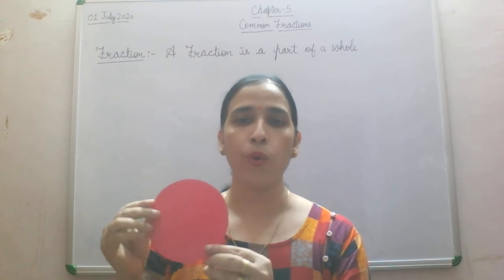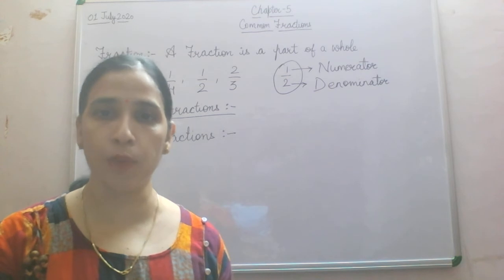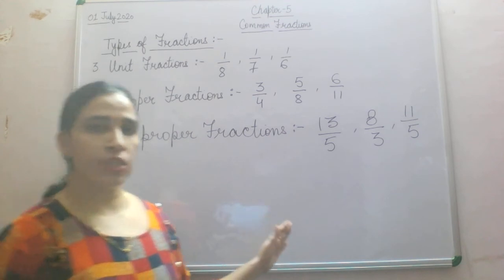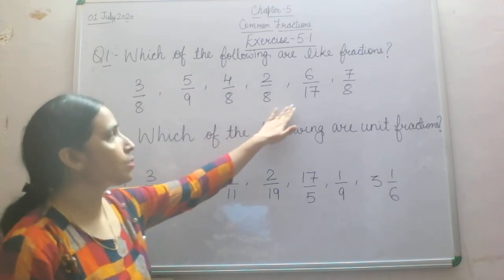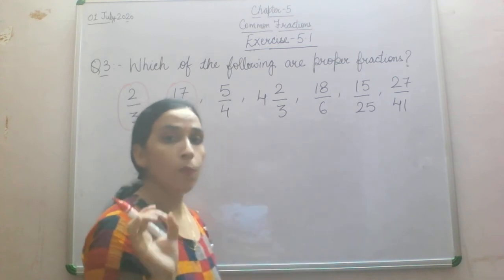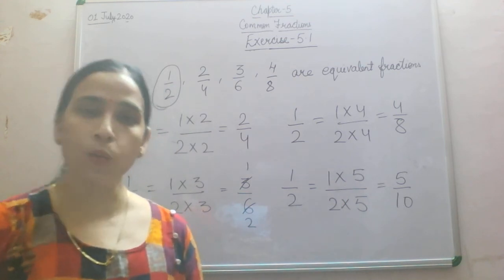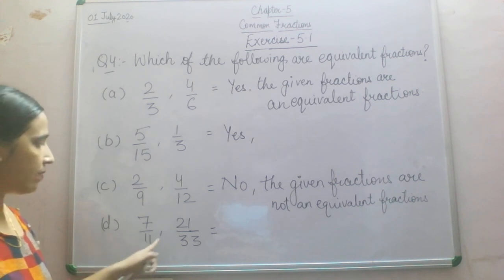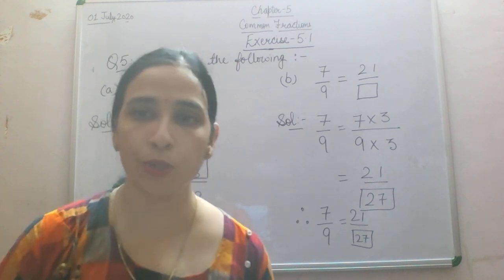Class V Mathematics 01-07-2020 By Mrs Sangeeta Mishra